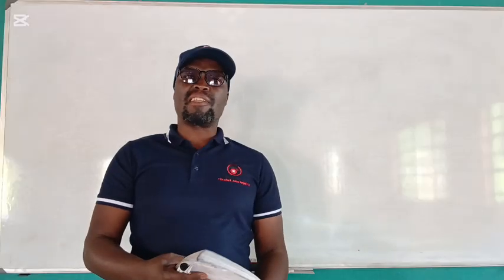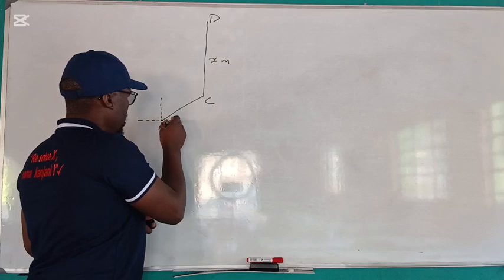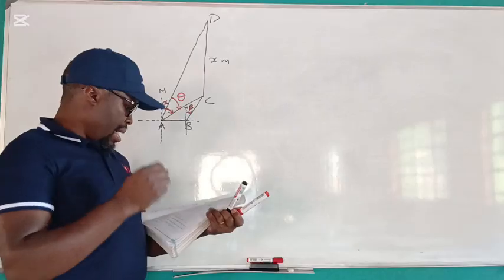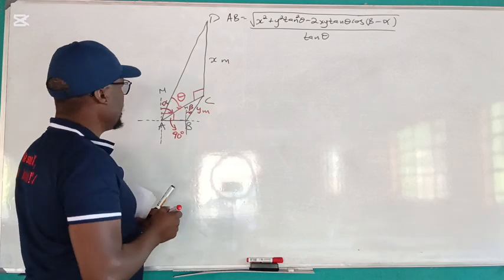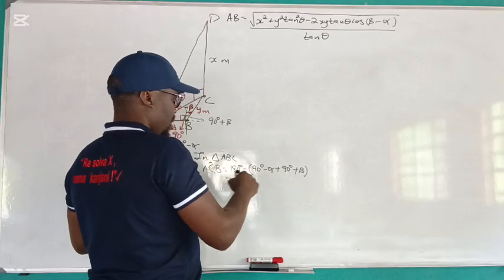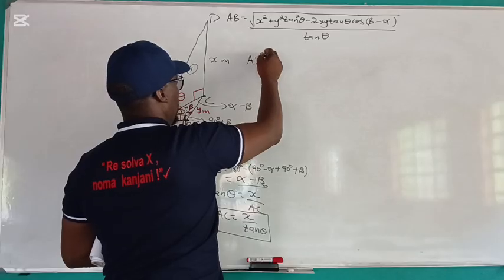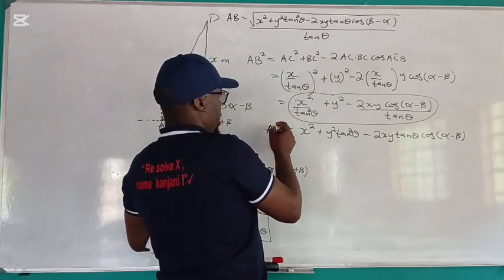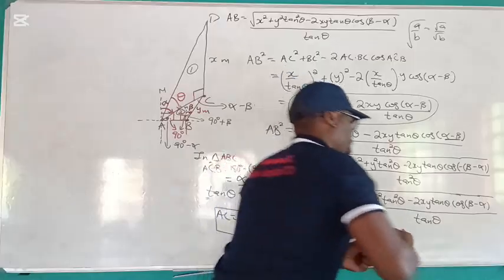GRADE 12 MATHS - DISTANCES & HEIGHTS IN 3 DIMENSIONS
Mathematics: Solving distances and heights problems...